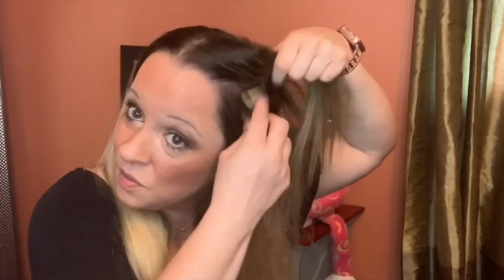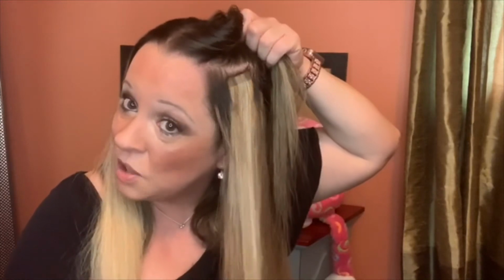Update on my 26” Zala tape-in extensions( my thoughts on Dream catchers and Hairtalk extensions)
Update on my Zala tape-in extensions.

Love me some Zala💕💕💕

Elizabeth 💕